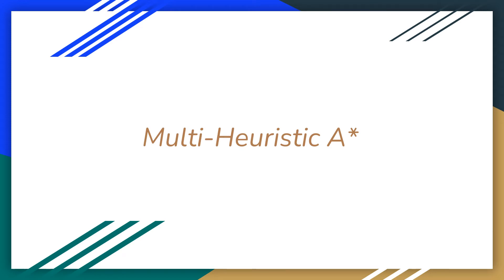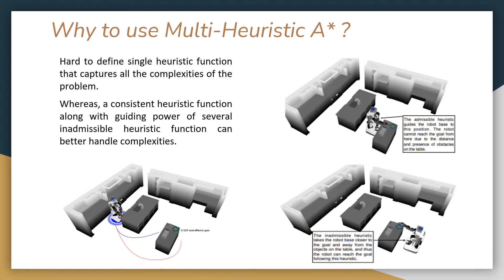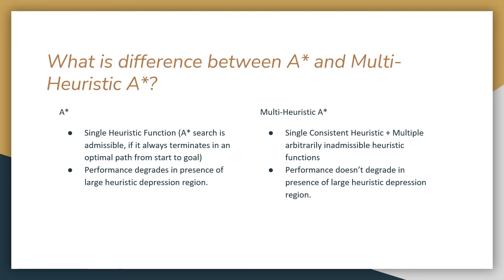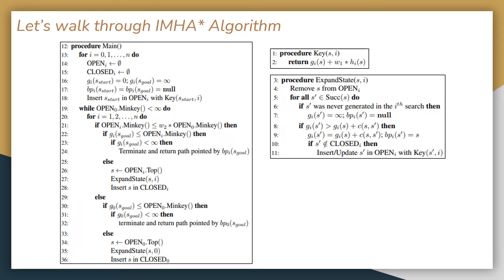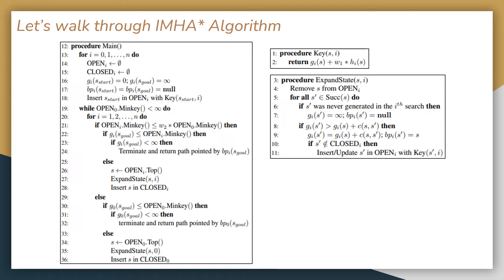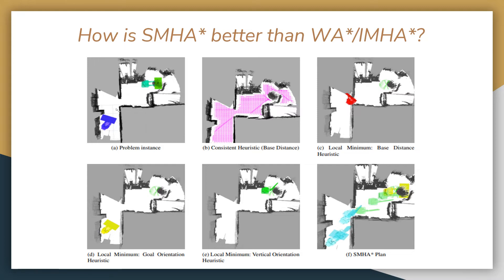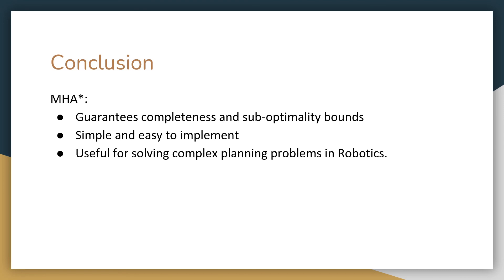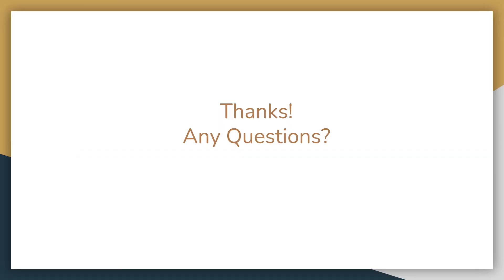Multi Heuristic A*